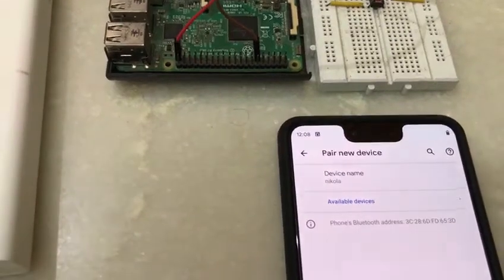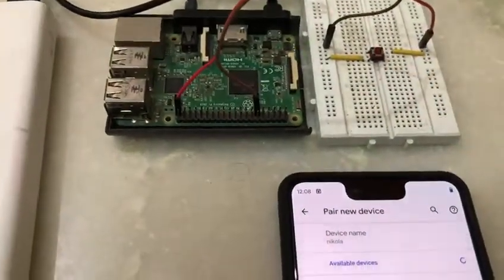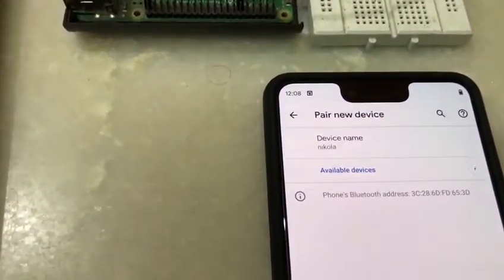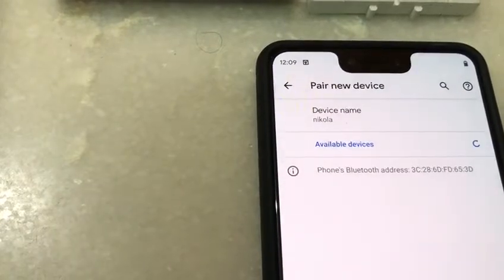Raspberry Pi Bluetooth Speaker: Play Audio wirelessly using Raspberry Pi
Find the complete DIY instructions for Raspberry Pi Based Bluetooth Speaker project